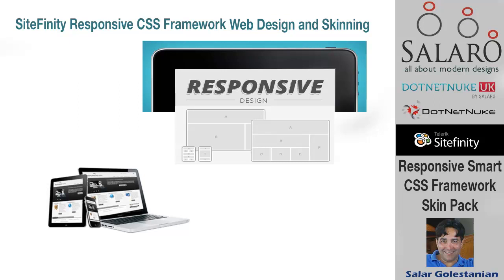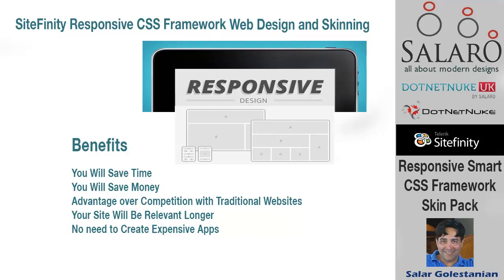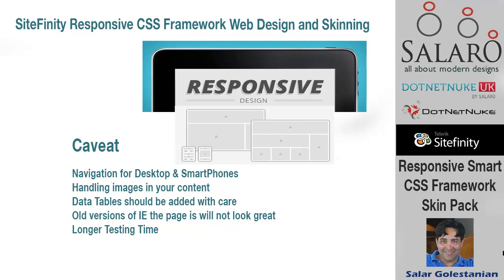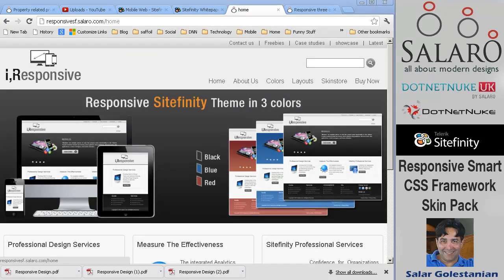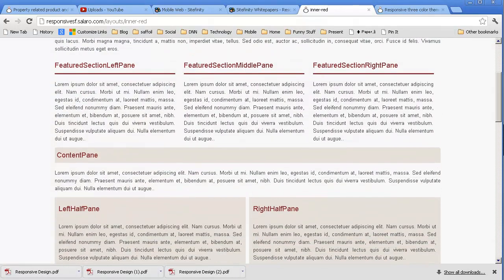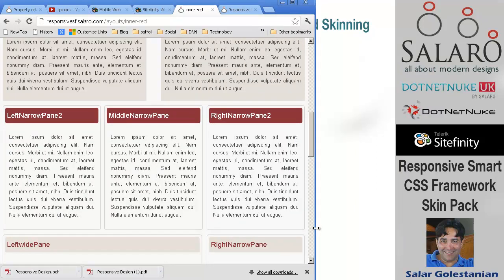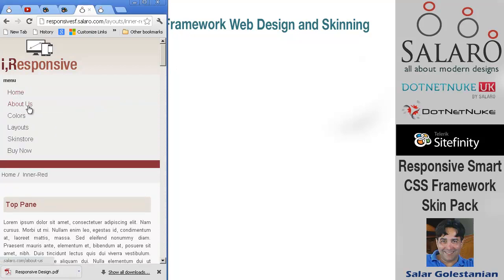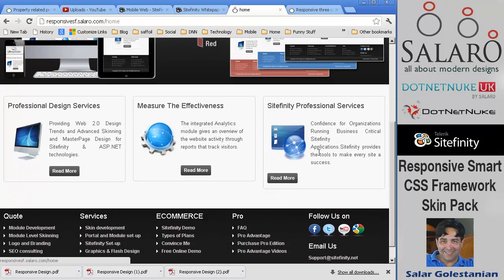SiteFinity Responsive Design Skin in 3 Colours for Desktop, Mobile and Smartphone Users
Smart Responsive CSS Framework Design has now been around for a while. It is a modern solution in reaching both mobile devices and desktop users with a single website content so you dont have to create new micro-sites per device and can have it all in just one site content.

This approach dictates that design and development of the site should be done in a way that the pages can respond to the user's behaviour and environment based on screen size, platform and orientation. The practice consists of a mix of flexible grids and layouts, images and an intelligent use of CSS media queries and clever use of Java Script and JQuery.  The problem is that this approach relies on the more advanced and modern browsers like Chrome, IE9 or later, FireFox, Opera and Safari. Older browsers can behave rather unexpectedly. But in general it is a small price to pay for opting to be in the forefront of technology and bringing your site up-to-date with current trends.

So whatever the end user is using, laptop, Android device, iPad etc... the website content will automatically switch to accommodate for resolution, image size and scripting abilities of the device and browser it runs on with minimum effort. Therefore should have the technology to automatically respond to the user's preferences. This new approach eliminates the need to have dedicated micro sites for various devices and screen sizes. You do need to observe that the individual modules you add to the page are optimized for this framework. So for example if you have actually specified the image width and hight, then the skin is not smart enough to over-ride the stated size. So you do need to have no width and hight attribute to the media you add to the page.

There are however some natural benefits and some problems using this approach

Benefits:
You Will Save Time
You Will Save Money
Advantage over Competition with Traditional Websites
Your Site Will Be Relevant Longer
No need to Create Expensive Apps

Caveats:
Navigation for Desktop & SmartPhones
Handling images in your content
Data Tables should be added with care
What to serve users of old versions of IE
Longer Testing Time

About Salar: Salar's main business is at salaro.com & with team of 12, builds maintains software solutions based on Microsoft .net for both CMS and Ecommerce Platforms, DotnetNuke and nopCommerce and SiteFinity. Forthe latest news you can visit the respective sites above. Salar's early academic years was doing Physics so he has a good understanding of the Science & Technology in particular Physics & Mathematics. The web world today, moves and progresses swiftly, so I hope to keep a continuous flow of work related information and ideas in my subsequent blogs or Salaro TV